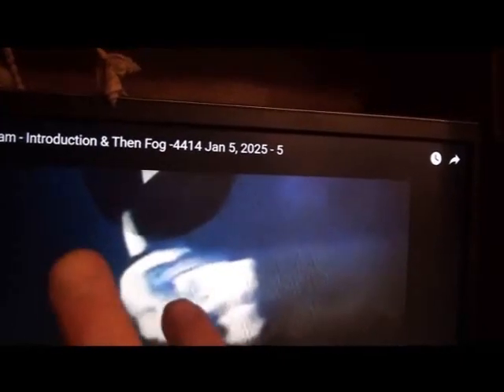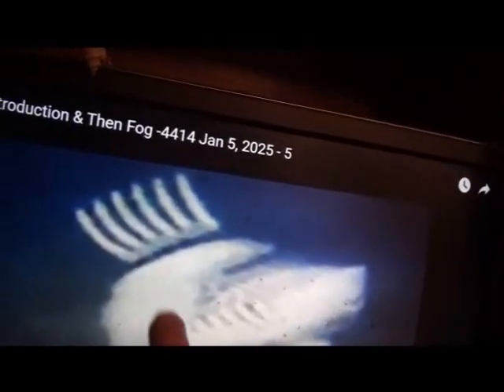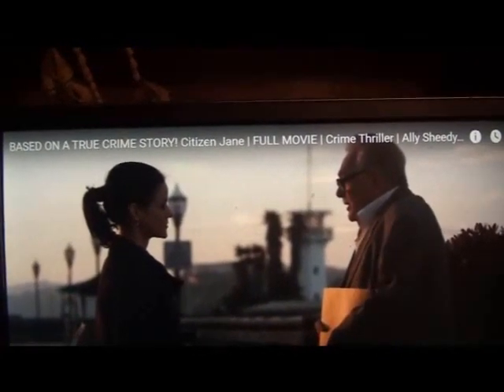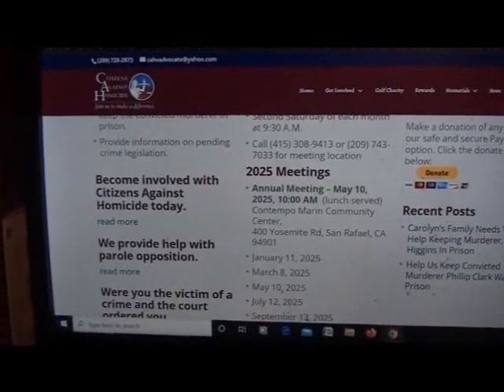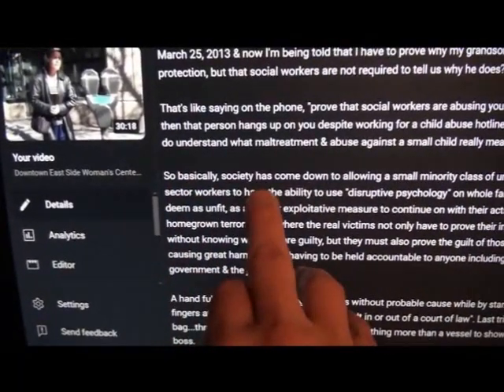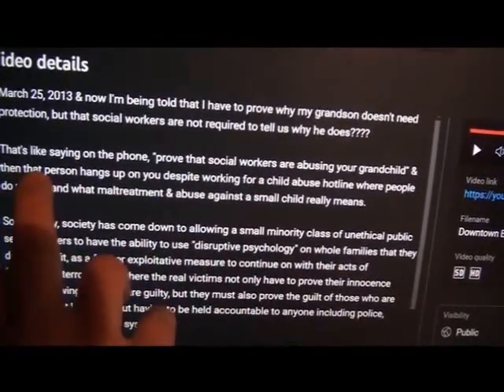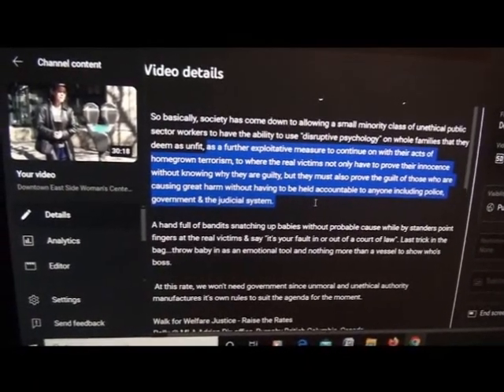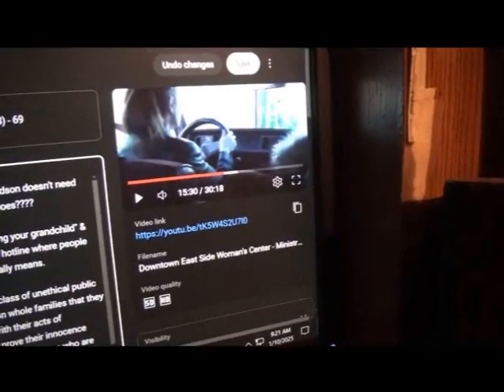I Dare You - Walk In My Shoes - Cali Fires - Jan 10, 2025 - 5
Downtown East Side Woman's Center - Ministry of Tears - (Mar 26, 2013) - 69